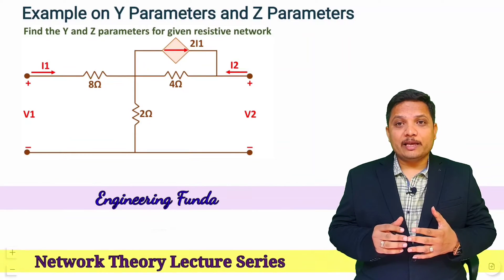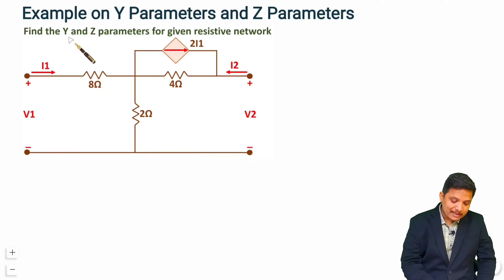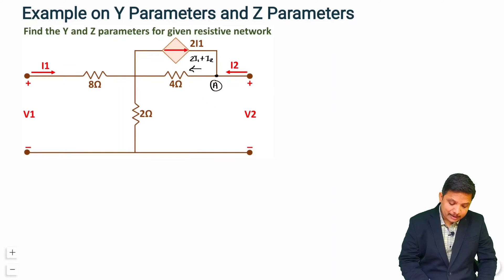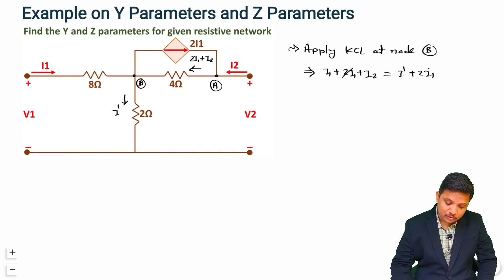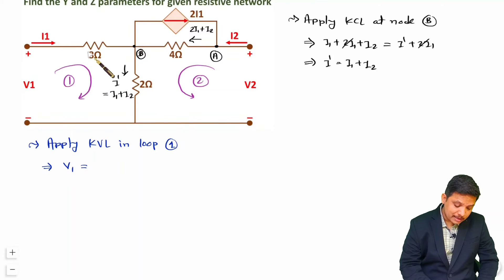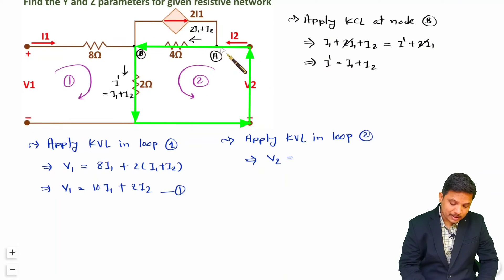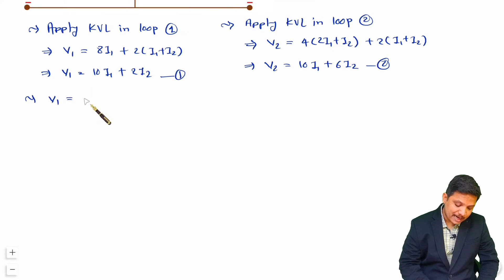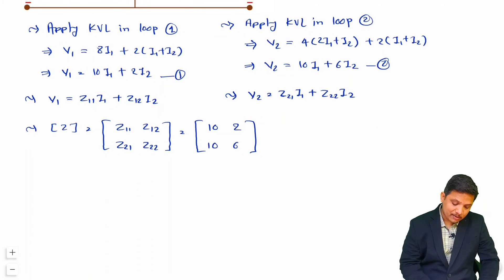4 - Example of Y Parameters and Z Parameters | Network Theory | Engineering Funda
Example of Y Parameters and Z Parameters in Network Theory is explained with the following Timestamps:
0:00 - Example of Y Parameters and Z Parameters - Network Theory
0:16 - Z Parameters calculation
5:00 - Y Parameters calculation

Example of Y Parameters and Z Parameters in Network Theory is explained with the following outlines:
0. Network Theory
1. Two Port Network
2. Example of Y Parameters and Z Parameters
3. Z Parameters or Impedance Parameters
4. Y Parameters or Admittance Parameters
5. Example of Z Parameters
6. Example of Y Parameters
7. Z Parameters Matrix
8. Y Parameters Matrix